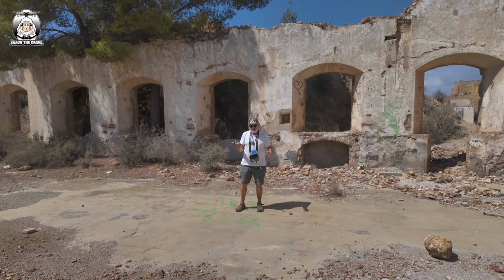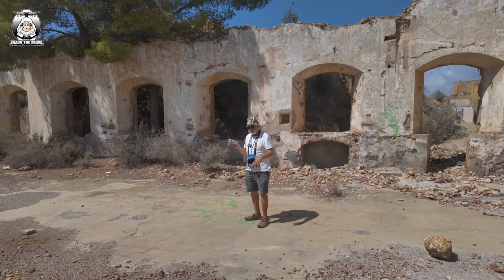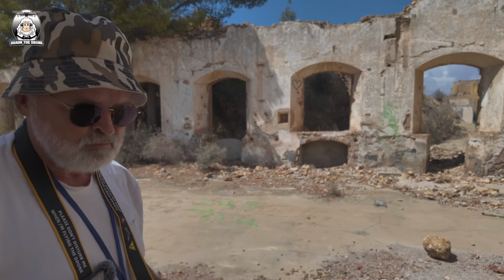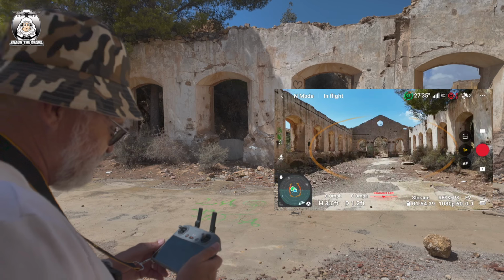DJI Mini 4 Pro Can you do Waypoints inside a building?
Can you do Waypoints inside a building? DJI Mini 4 Pro.